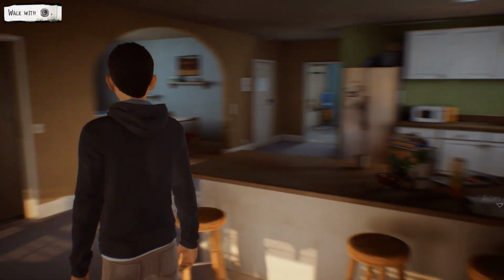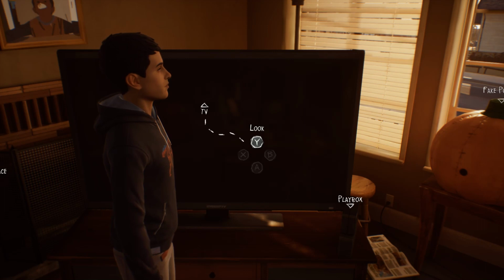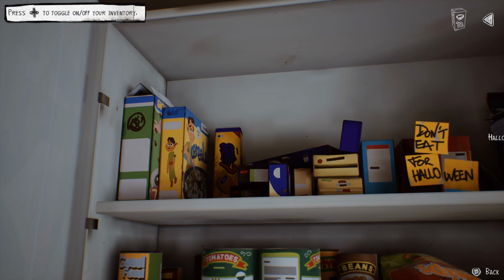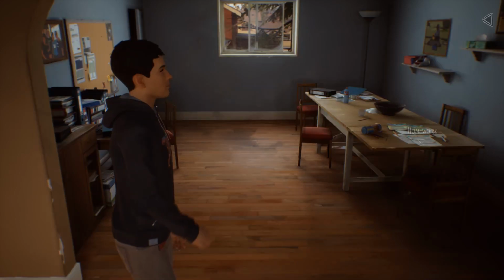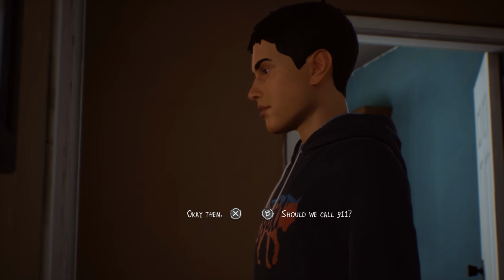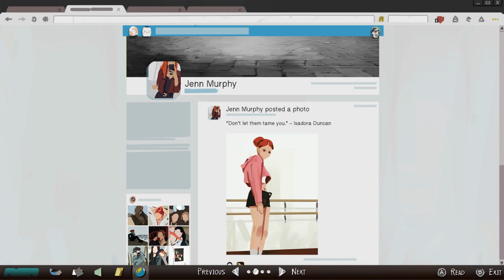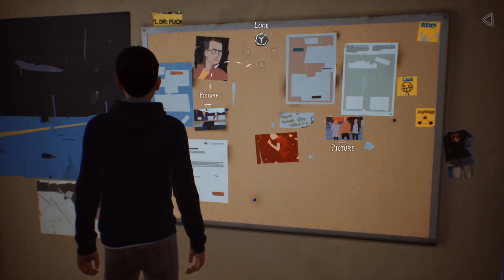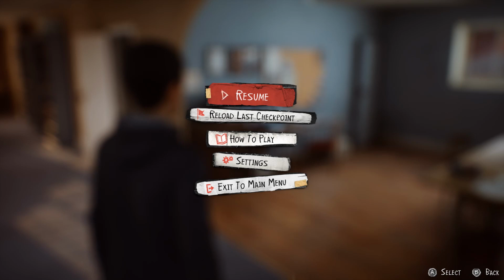Access Unlocked - Life is Strange 2 & Exploration/Adventure Games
This episode of Access Unlocked gives some general tips on how to make adventures games similar to Life is Strange, The Walking Dead, etc., more accessible to blind and visually impaired gamers.